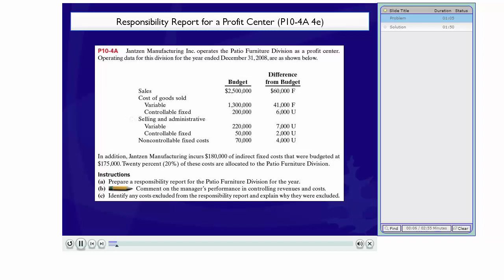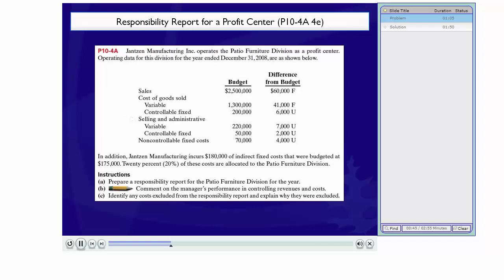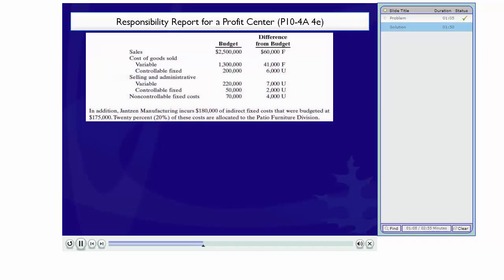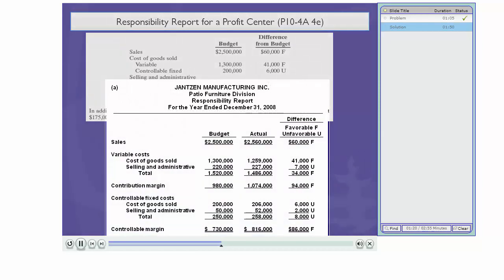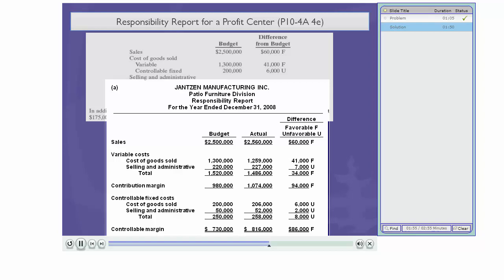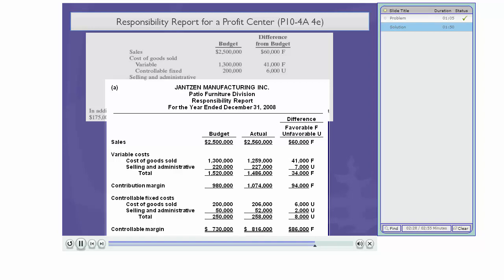Responsibility report for a profit center (P10-4A 4e)